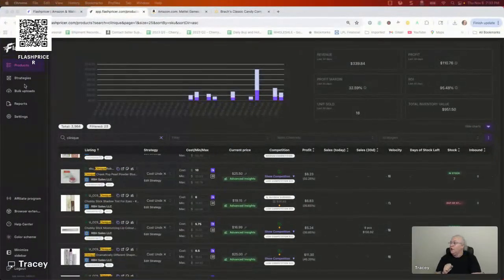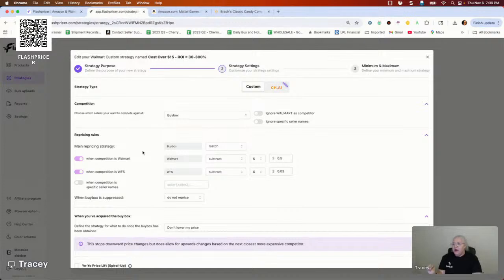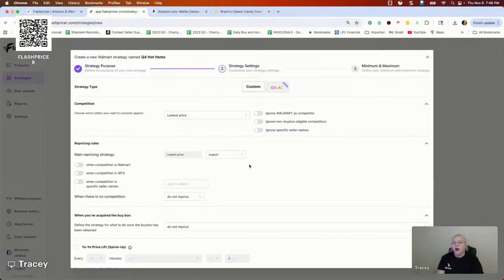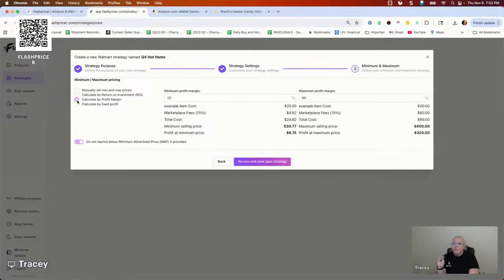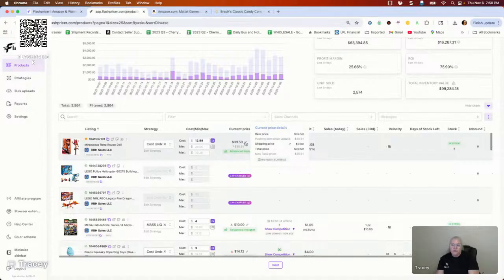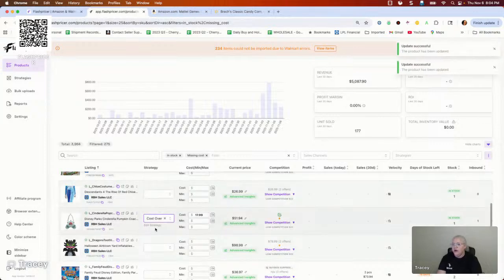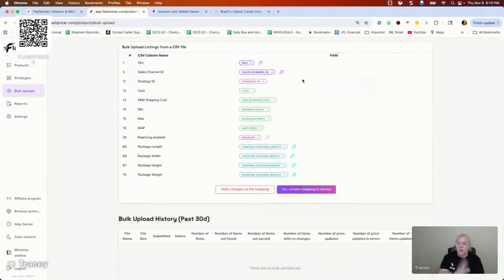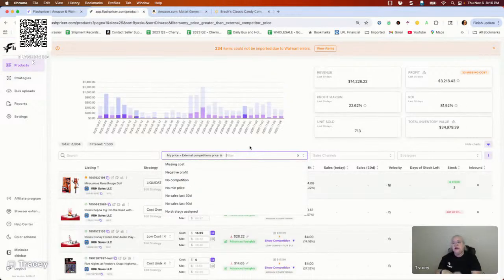I'm Dreaming of More Sales with Flashpricer!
White Christmas?  Those are nice, but more sales, higher prices, and more profit are even better!  Come learn more about Flashpricer and how they are the best Walmart repricer on the market!